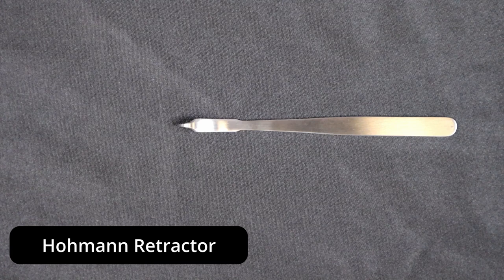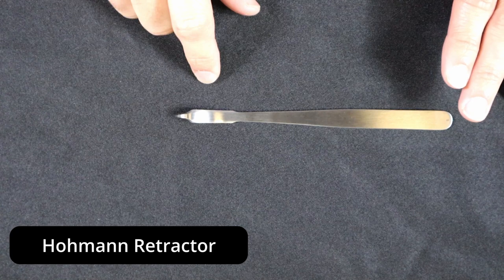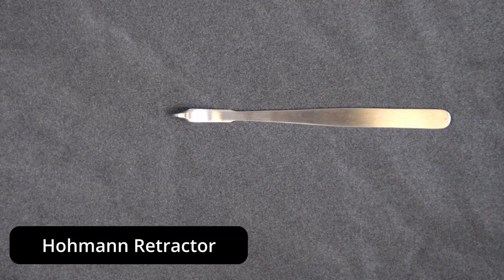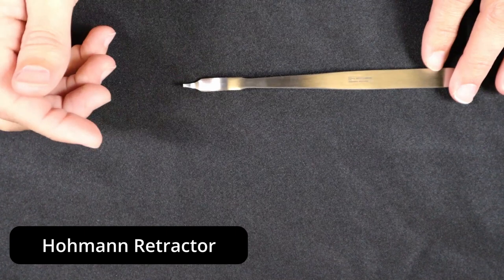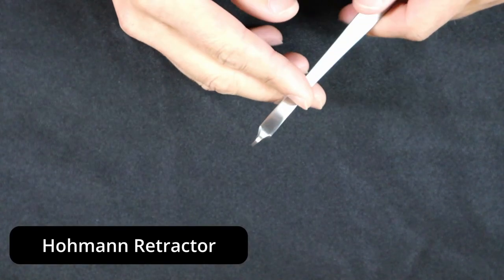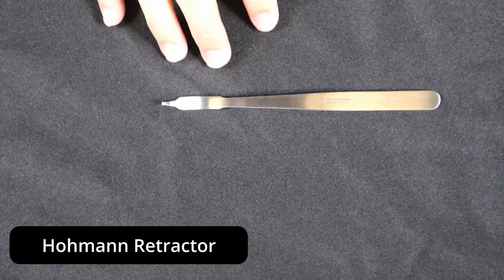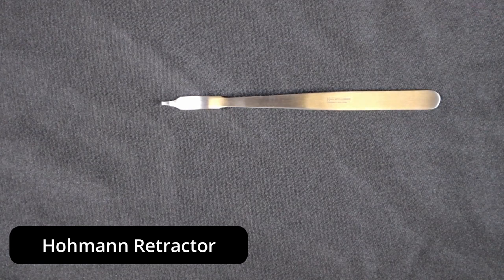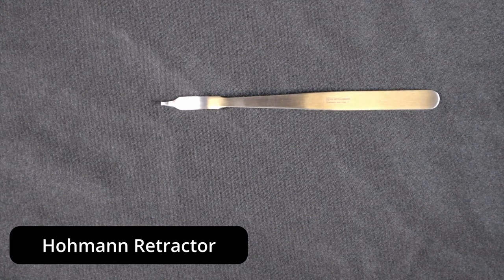Hello, My Name is: Hohmann Retractor | Surgical Instruments | Beyond Clean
Welcome to the "Hello, My Name Is..." educational video series, where we discuss surgical identification, tips, & tricks for Sterile Processing professionals from industry insider and thought leader, Hank Balch. On this episode we'll be discussing the Hohmann Retractor. Grab your favorite instrument and tune in for a quick introduction to the instruments most likely to come across your reprocessing table in the days to come! If you have your own tip you'd like to add about this instrument, drop your knowledge gem in the comments section below!

For more information on this instrument and other Sterile Processing products, check out our series sponsor, Medline at: